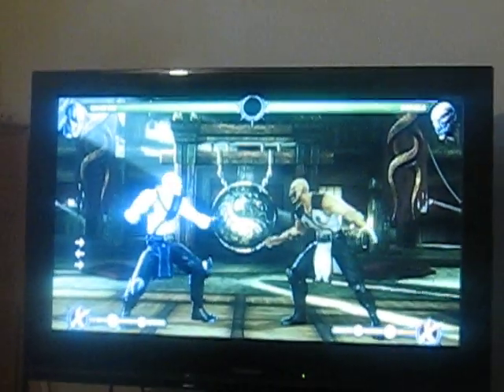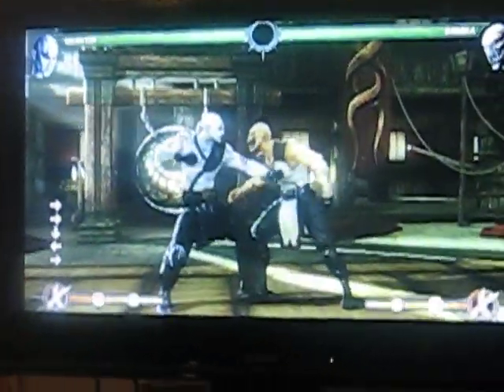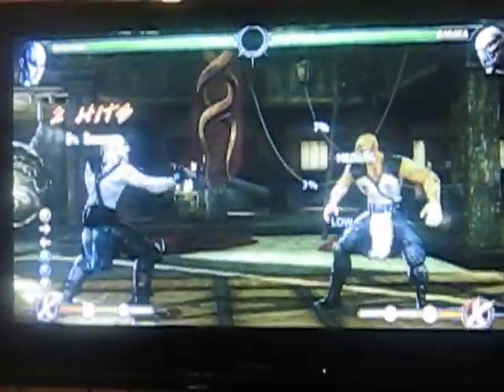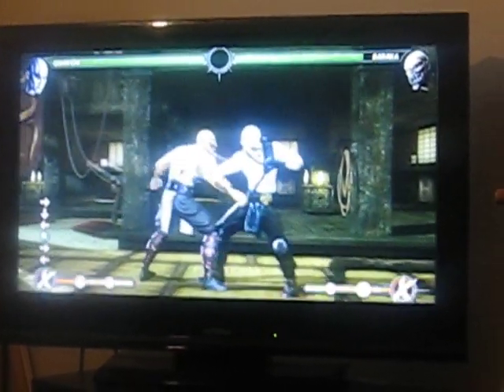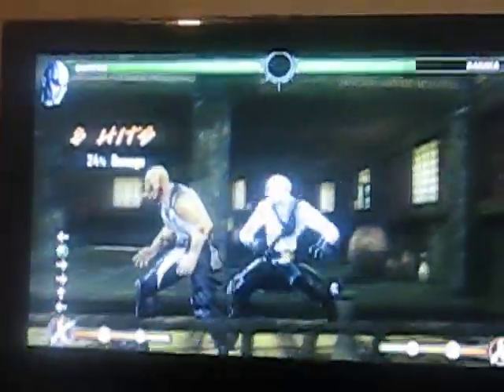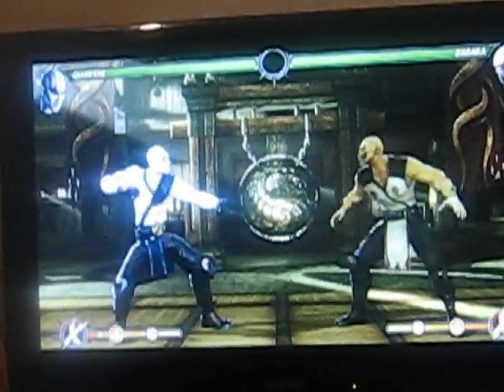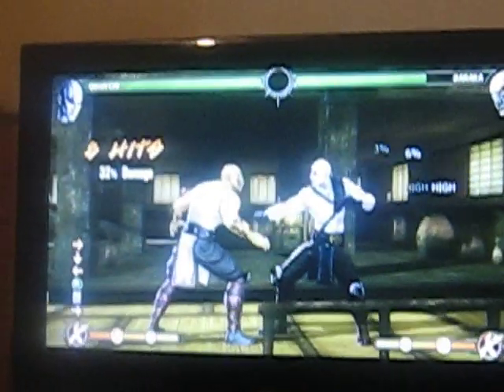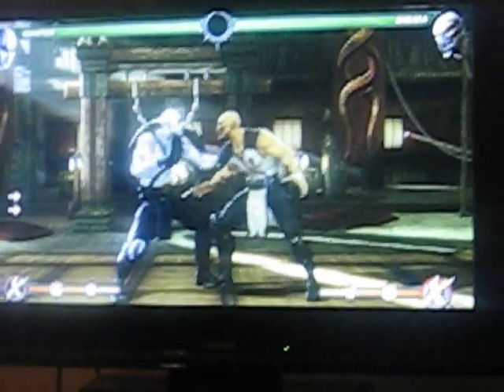Mortal Kombat 9: Quan Chi tips and tactics. Part 1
Jericho and I are back with another character tutorial.  Today we discuss one of the low tier characters, Quan Chi.